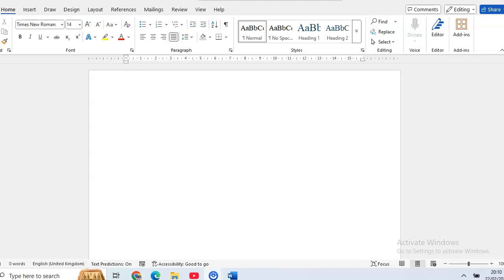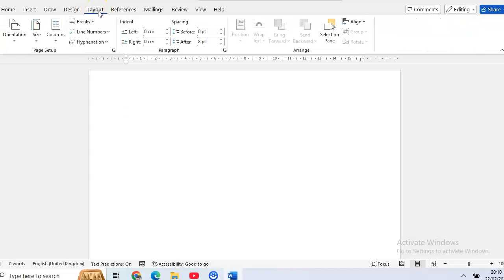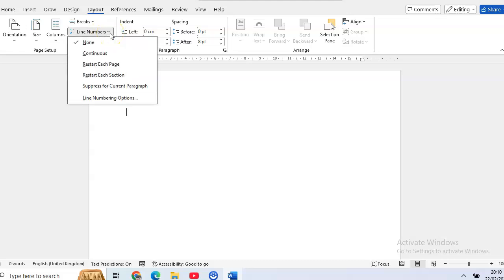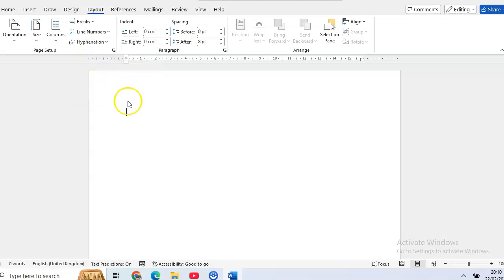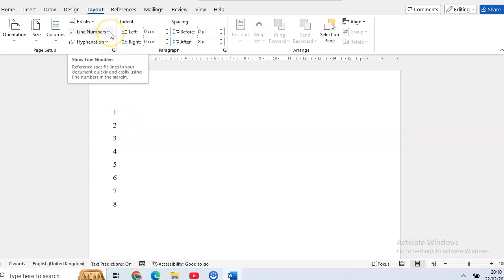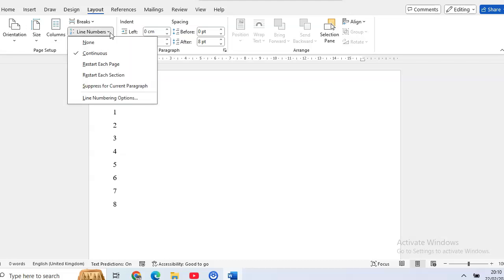How To Add Line Numbers In Word (Full Guide)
In this tutorial i will show you How To Add Line Numbers In Word (Full Guide)